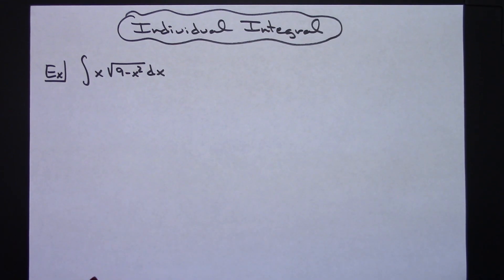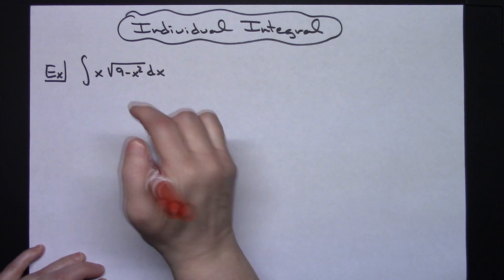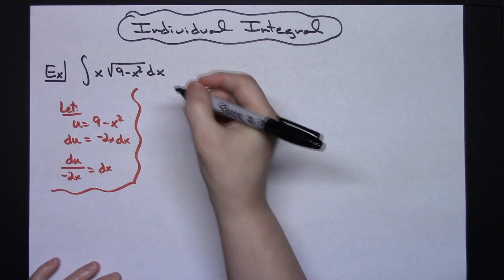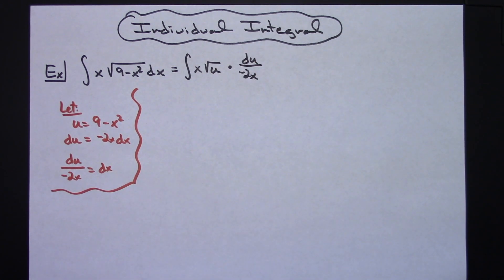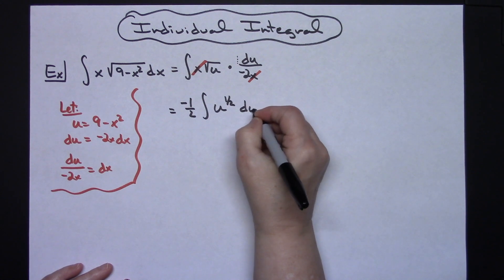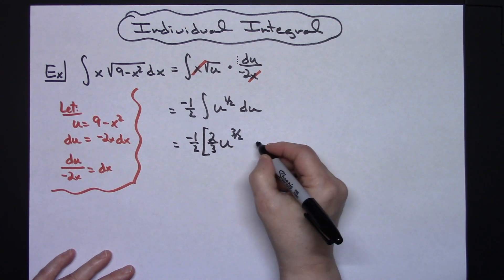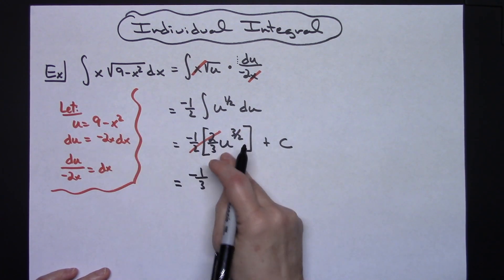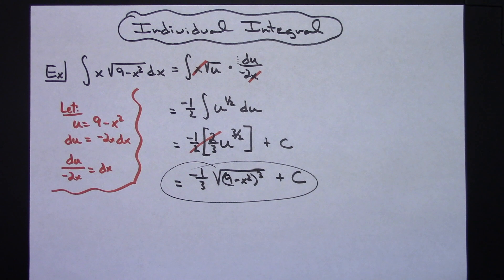Integral of x(sqrt(9 - x^2)) ❖ Calculus ❖ Integrals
This video goes through the integral of x(sqrt(9 - x^2).  This type of integral would typically be found in a Calculus 1 class.